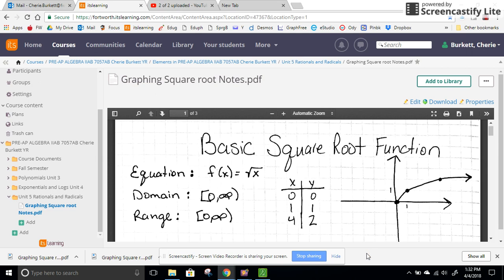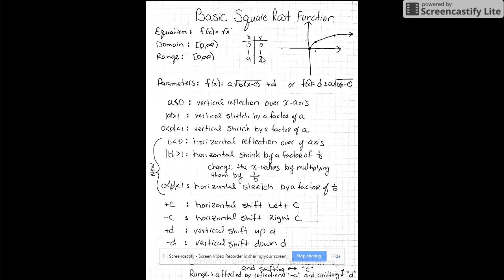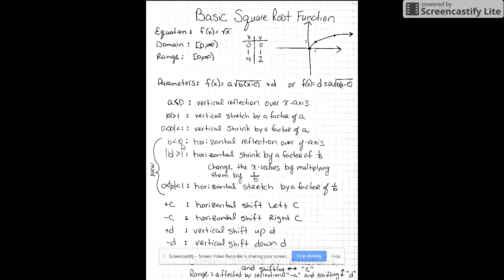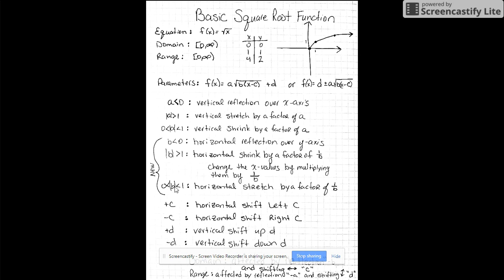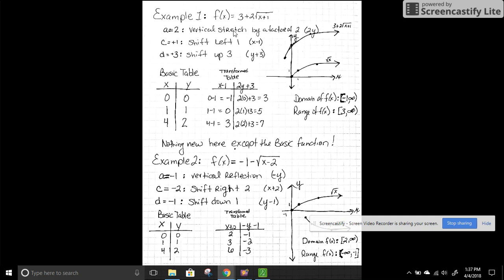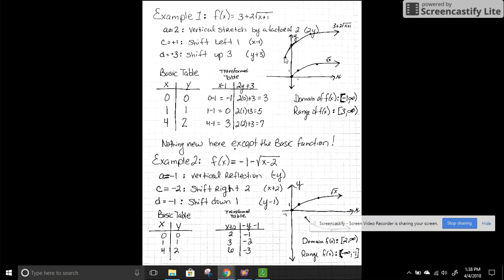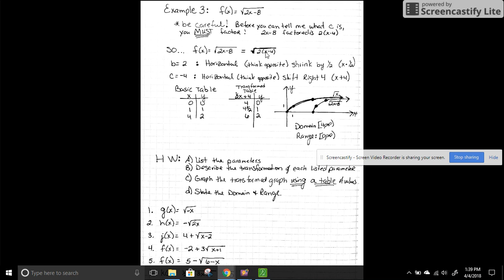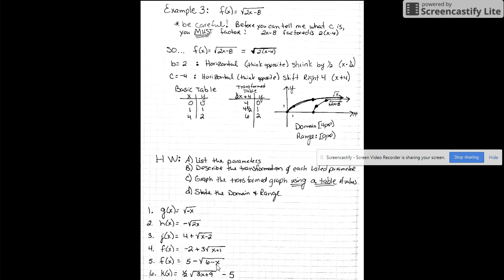Graphing Square Roots